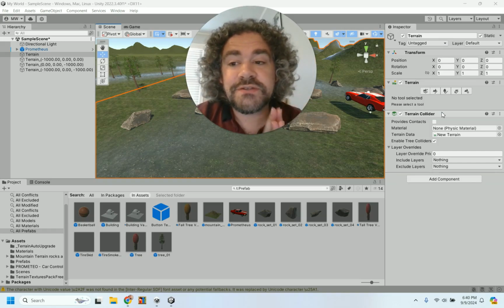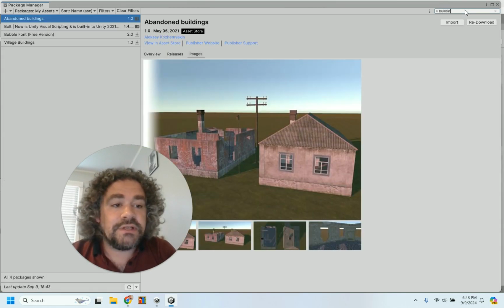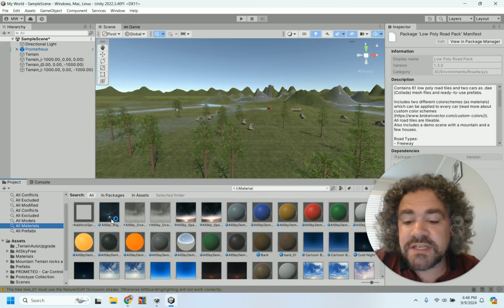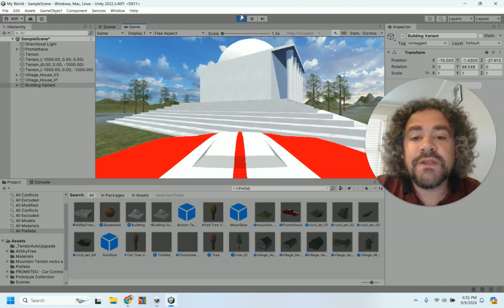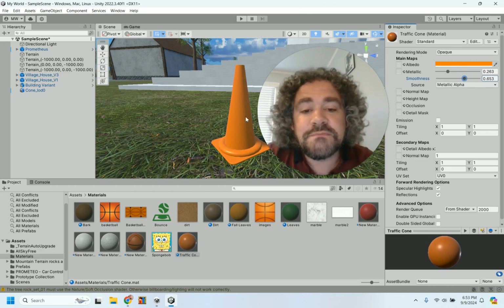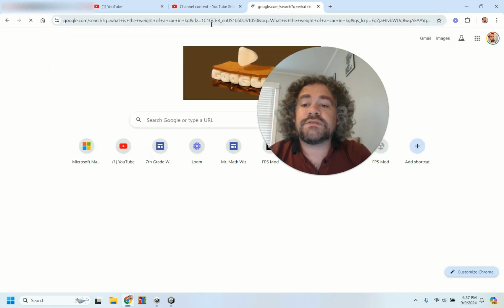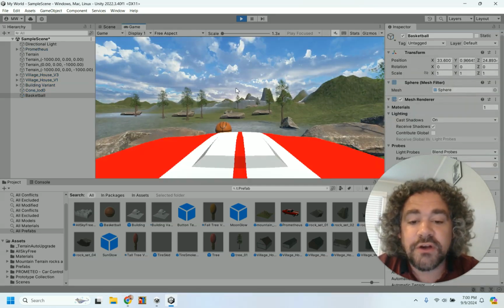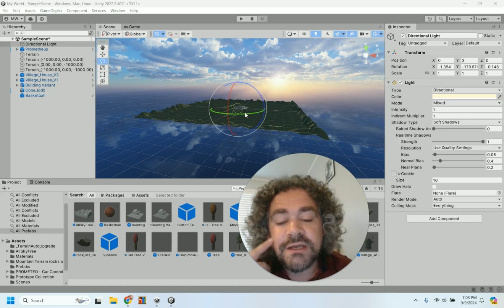Lesson 5 Wrap Up, Building and Decorating a Virtual World in Unity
In this video, I showcase ways to improve your virtual world, including adjusting colliders for rocks and trees, adding interactive elements like traffic cones, and enhancing the visual appeal with skyboxes and directional light. I demonstrate how to customize materials, manage object physics with rigidbody, and experiment with different elements to create an engaging environment. Viewers are encouraged to explore their creativity, have fun building in their own worlds, and consider adding unique features like interactive objects for an immersive experience.